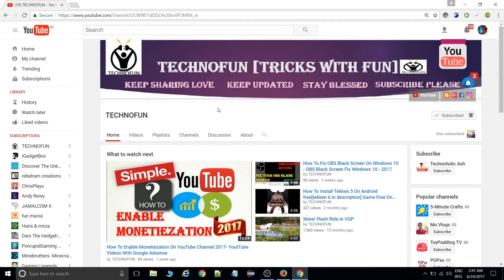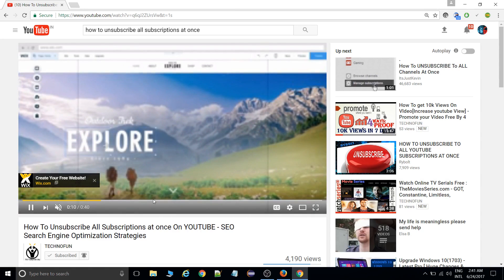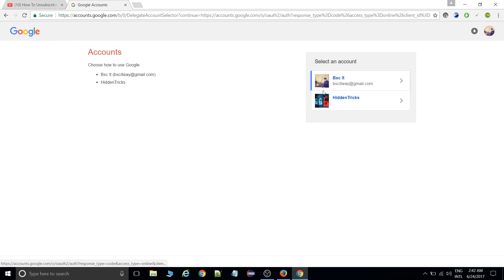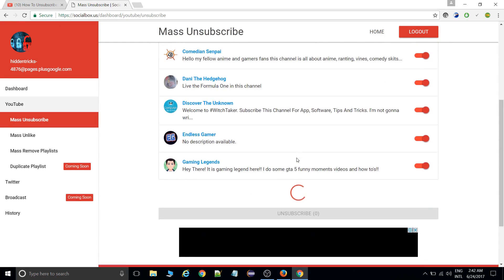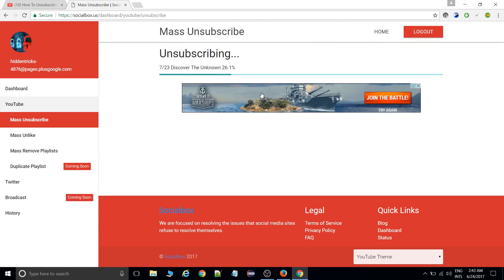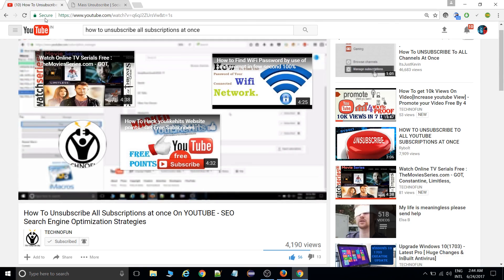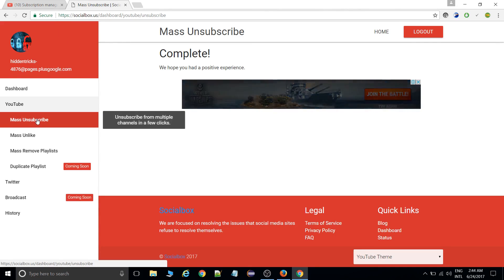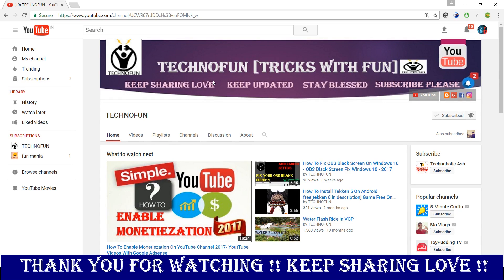How To Unsubscribe All Subscriptions at once - Part 2 | Working 2018- Best SEO Company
Today's topic: How to unsubscribe all the channel at once on youtube by using socialbos or remove all youtube channel at once.  Previous video is no longer working so we have created part 2 of this video which is working fine and you can also go and try this.

There are lots of videos coming for you guys.

SUPPORT NEEDED